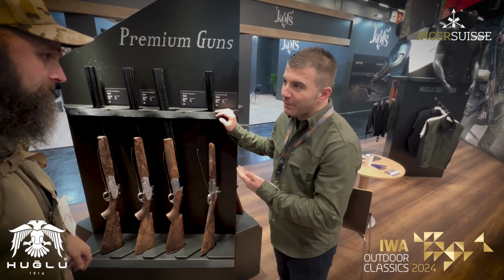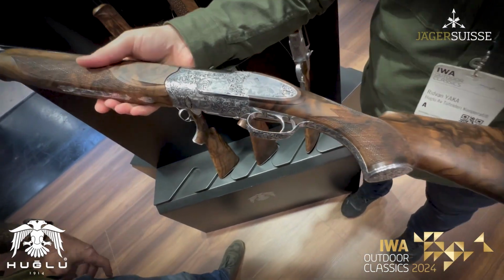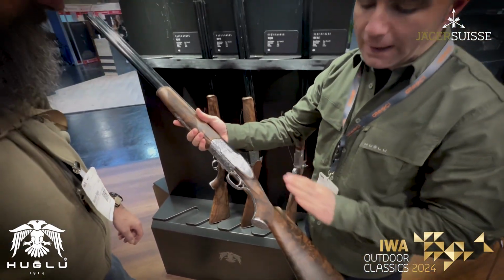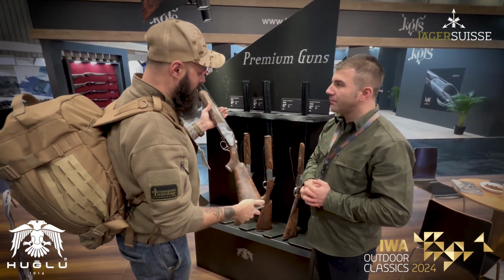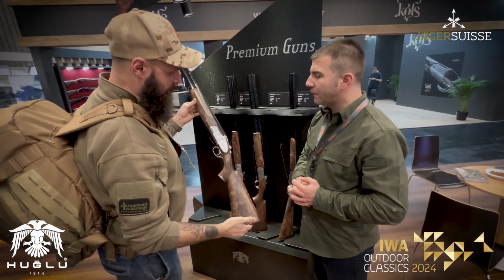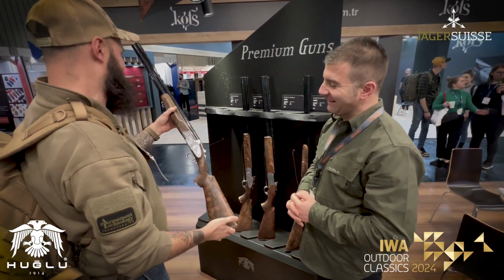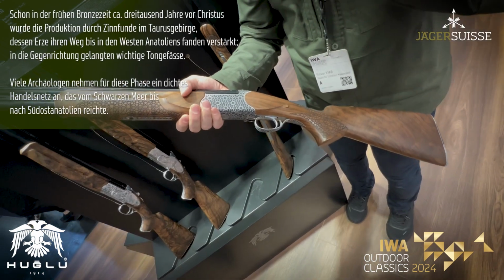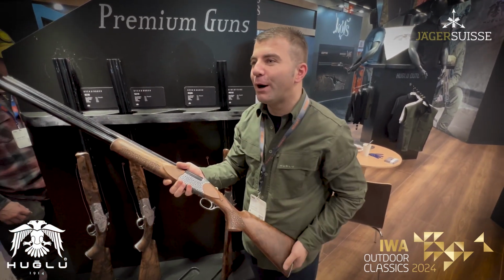IWA 2024 - HUGLU the most underrated - Jungjäger Flinte at its finest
Seit 1914 baut Huglu Flinten für Jäger und Sportschützen. Nach dem ersten Weltkrieg konnte der Gründer die Region und diese schönen und absolut perfekt verarbeiteten Waffen in der ganzen Welt etablieren. Wir hoffen sie bald in die Schweiz bringen zu dürfen. Kontaktiere uns für mehr Infos.